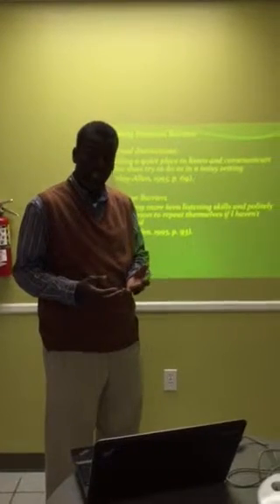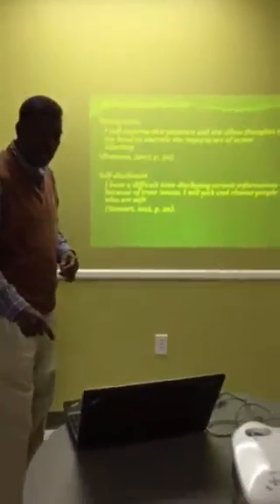Interpersonal communication project Devon Blackwood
Class
Thank you got it